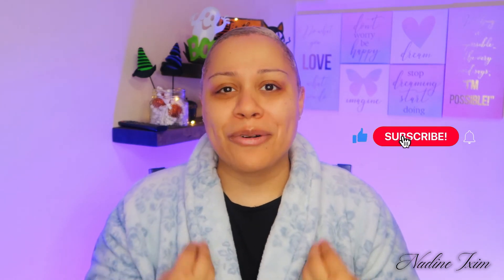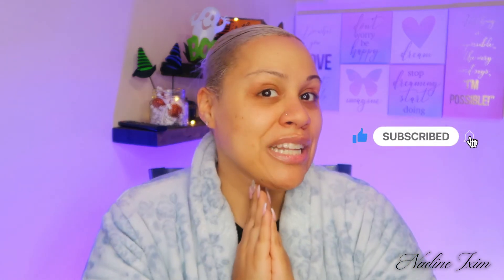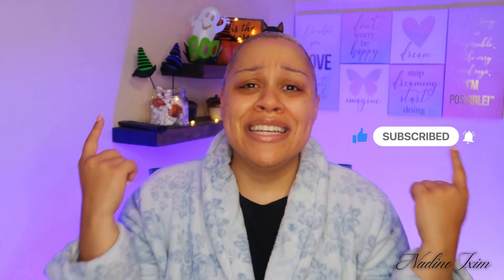MY CURRENT AM SKINCARE ROUTINE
Hey familia get comfy!
Time for skincare round this time!
These are my go to for skincare before I start to prep my face for my makeup application.
Have you tried any of these? Let me know below familia!
💄PRODUCTS MENTIONED:
Dreamy Dew Moisturizer
Facial Spray With Aloe, Herbs and Rosewater

🕊FAQ'S
-- MUSIC CREDITED TO: